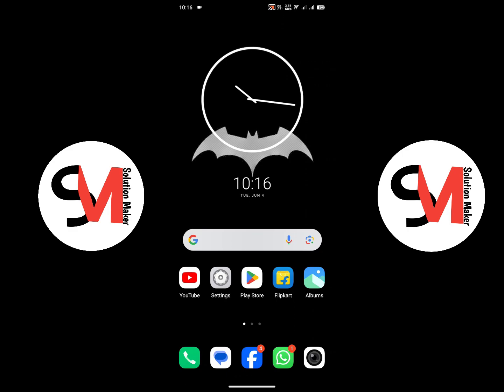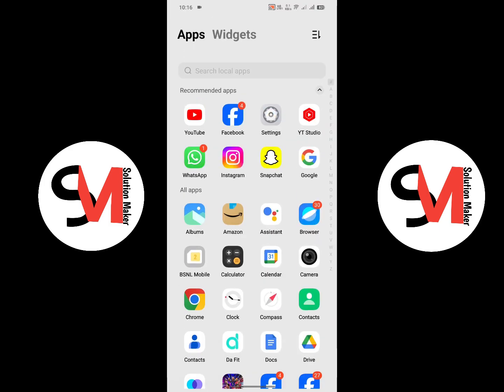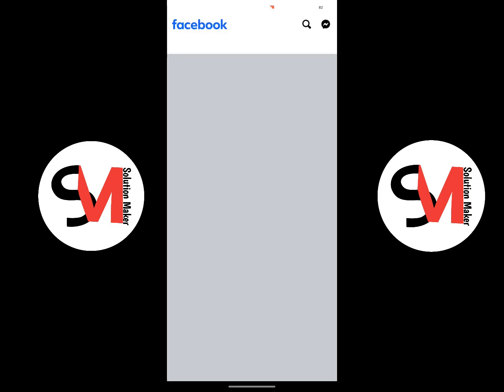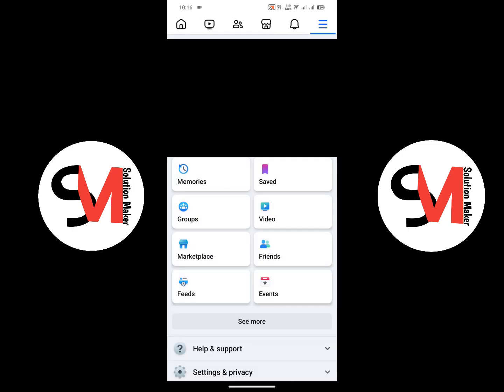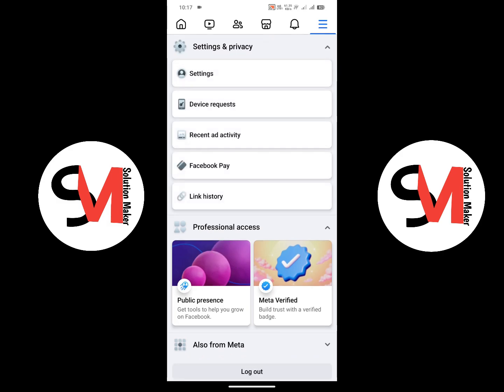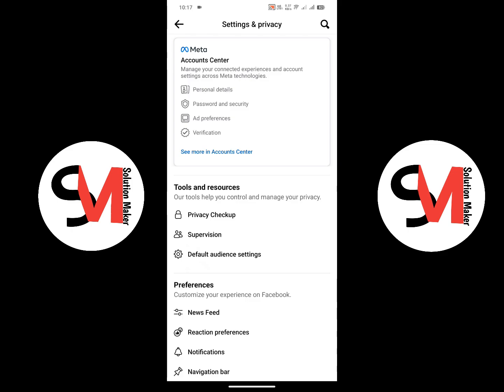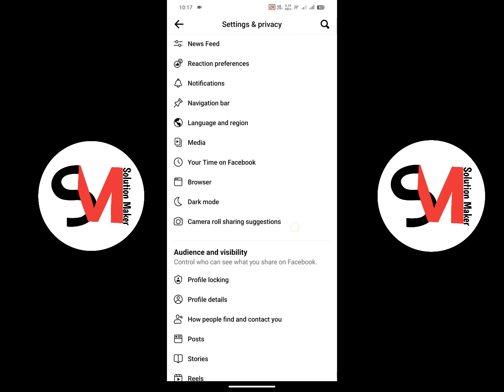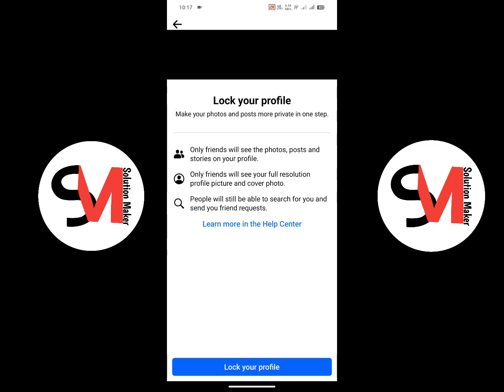How to Lock Your Facebook Profile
Introduction:
Locking your Facebook profile is an excellent way to enhance your privacy and protect your personal information from prying eyes. Whether you want to shield your posts, photos, and profile information from strangers or just want to feel more secure, Facebook offers a straightforward way to lock your profile. In this guide, we'll walk you through the process step-by-step, ensuring that your profile is as private as you want it to be.

Description:
Locking your Facebook profile limits the visibility of your content to people who are not on your friends list. When your profile is locked, only your friends can see your photos, stories, and posts. Additionally, only a portion of your About info is visible to the public. This feature is especially useful if you want to control who sees your personal information and posts on the platform.

Step-by-Step Instructions:
Step 1: Open the Facebook App
Open the Facebook app on your smartphone. Ensure you're logged in to your account.
Step 2: Navigate to Your Profile
Tap on your profile picture in the top left corner of the screen to go to your profile page.
Step 3: Access Profile Settings
On your profile page, look for the three-dot menu icon (⋯) next to the "Add to Story" button.
Tap on the three-dot menu icon to open the Profile Settings menu.
Step 4: Lock Your Profile
In the Profile Settings menu, select the "Lock Profile" option.
A screen will appear explaining what happens when you lock your profile. Read through the information to understand the changes.
Tap on the "Lock Your Profile" button at the bottom of the screen to confirm.
Once you lock your profile, a confirmation message will appear. This indicates that your profile is now locked and your privacy settings have been updated.
Step 6: Verify Your Settings (Optional)
To ensure your profile is locked, you can log out and view your profile as a public user or ask a friend who is not connected with you on Facebook to check your profile visibility.

Conclusion:
Locking your Facebook profile is a simple yet powerful way to protect your personal information and maintain your privacy on social media. By following these easy steps, you can ensure that only your friends have access to your posts, photos, and other profile details. Take control of your online privacy today by locking your Facebook profile.